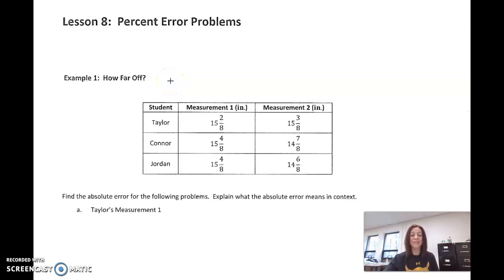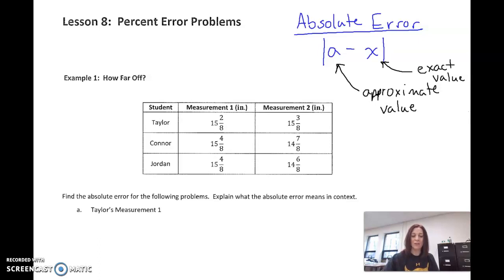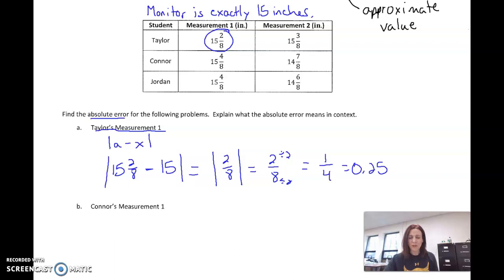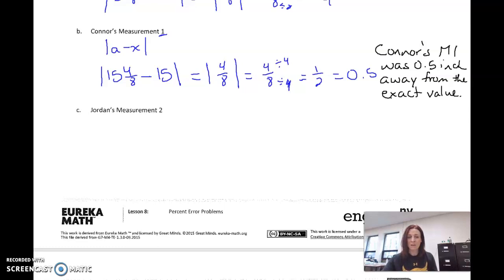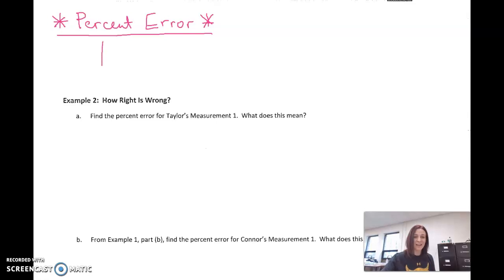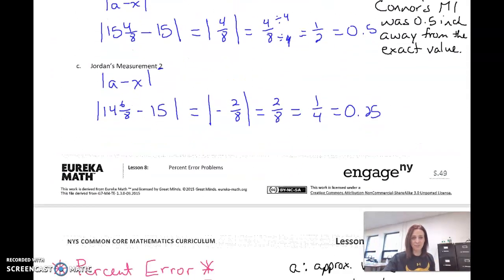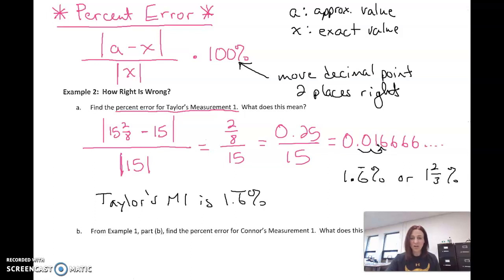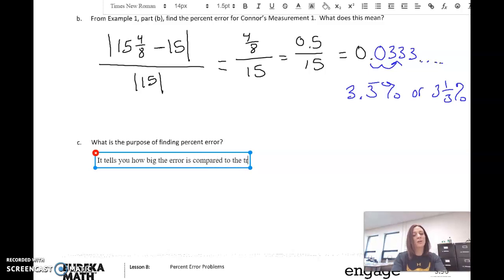M7 Lesson 4.8 Percent Error Problems (1)